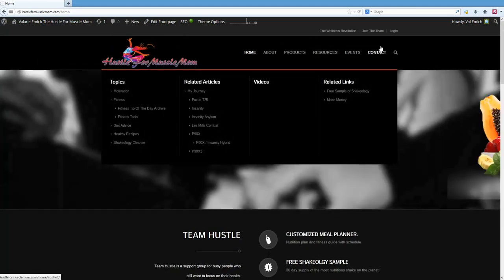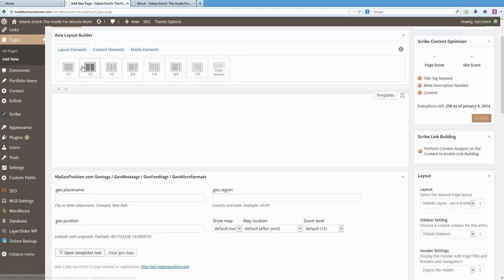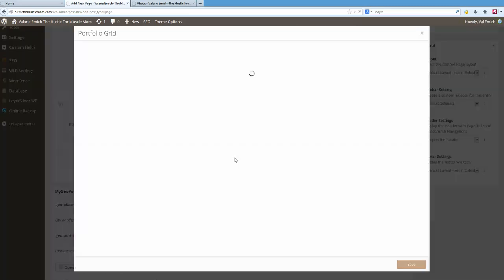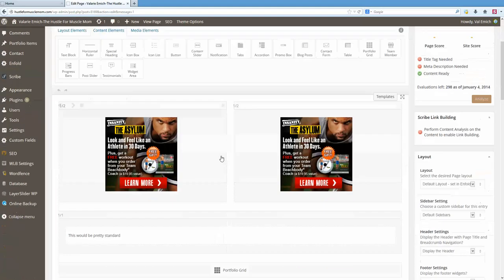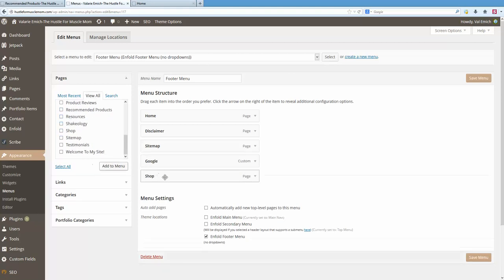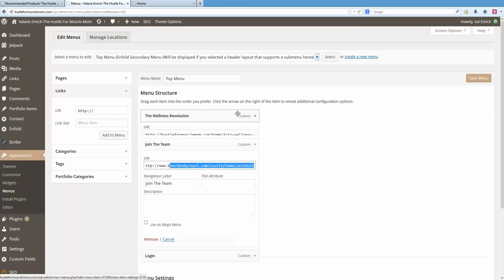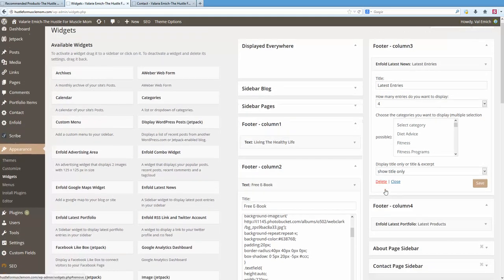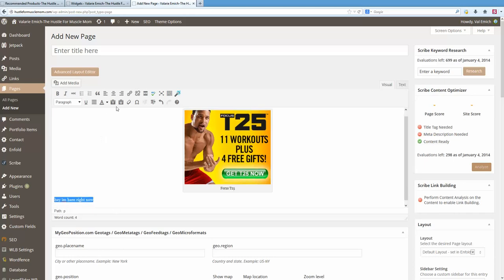1/4/2014 11:39:11 AM